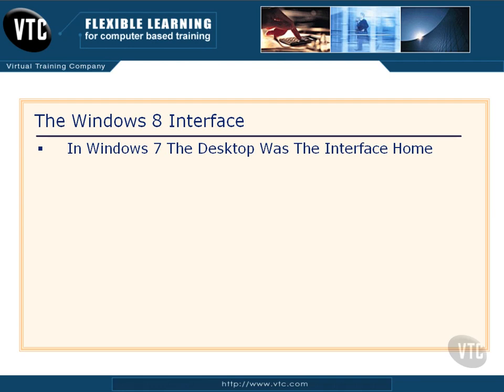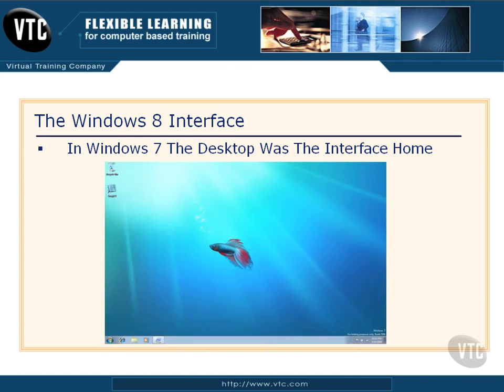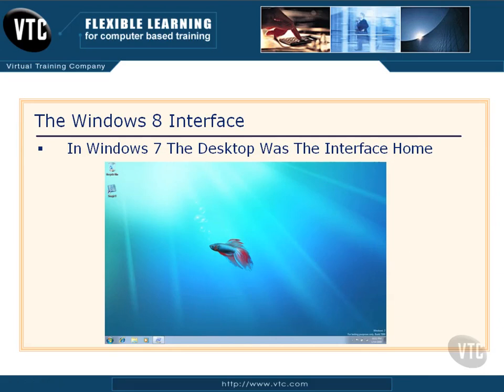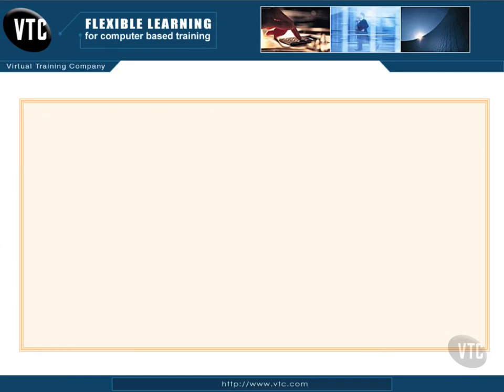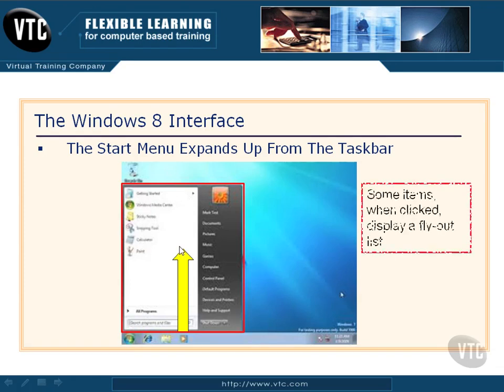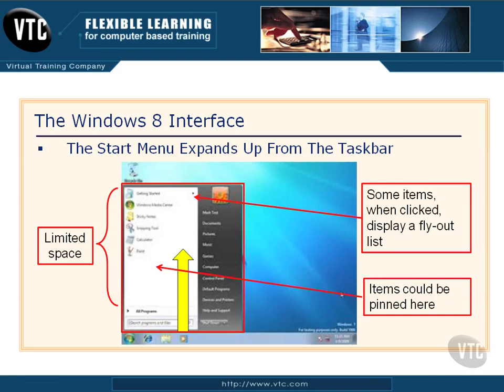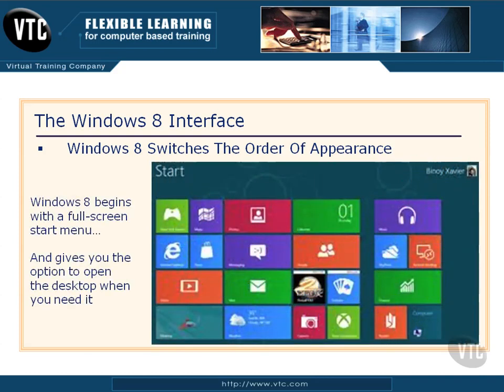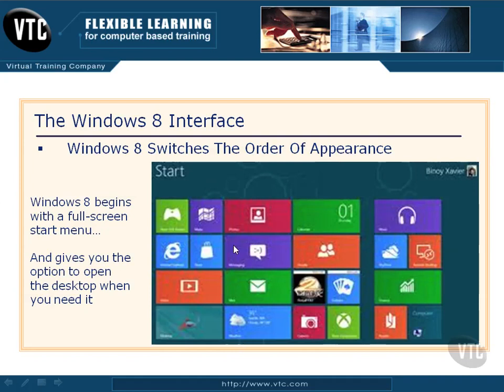4 9 The Windows 8 Interface